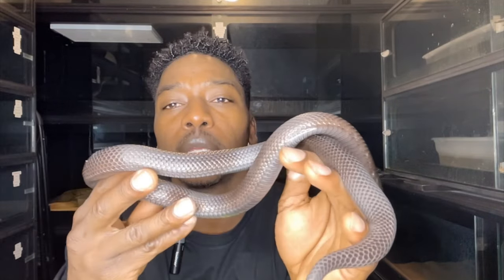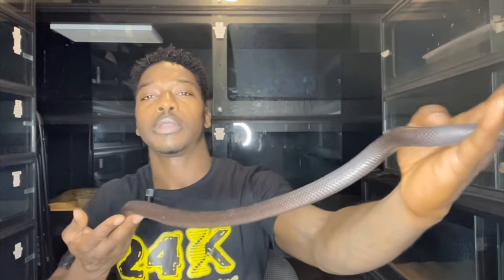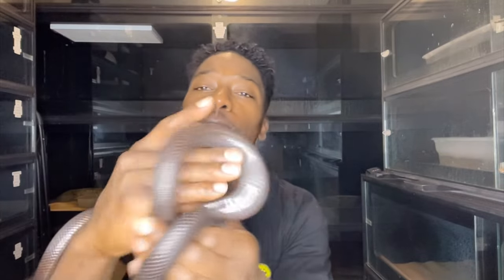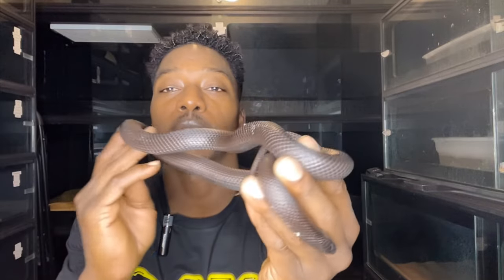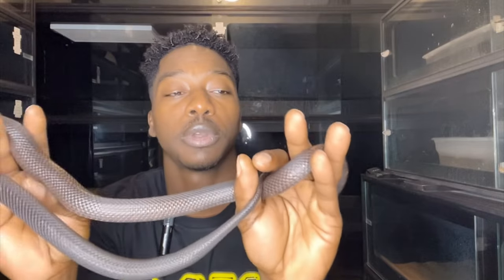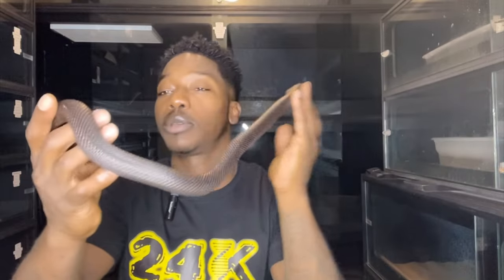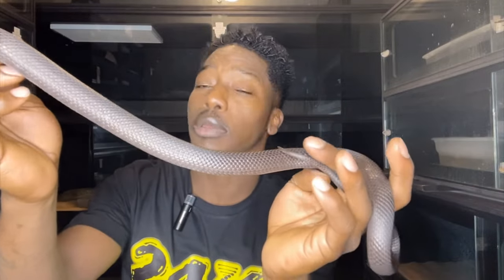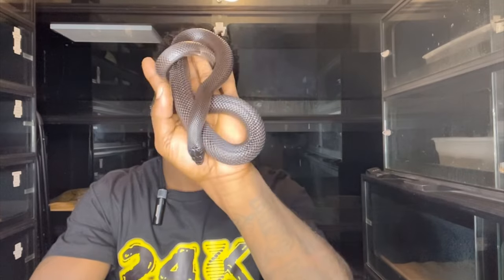Mexican Black Kingsnake “Whoopi” devours large mouse🐁🐍😳⚠️Warning Live Feeding⚠️|New Updates‼️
Update on my black Mexican kingsnake “Whoopi” and live feeding.